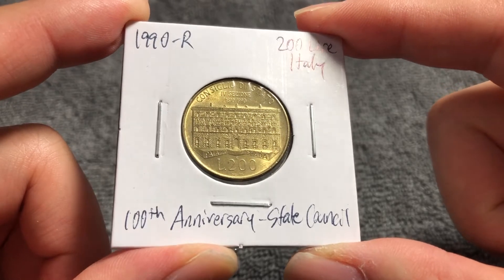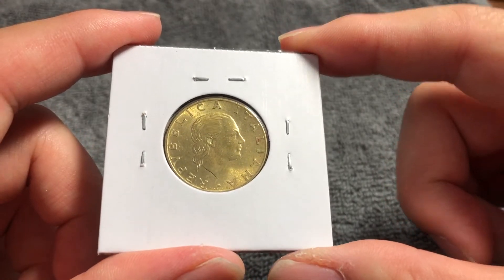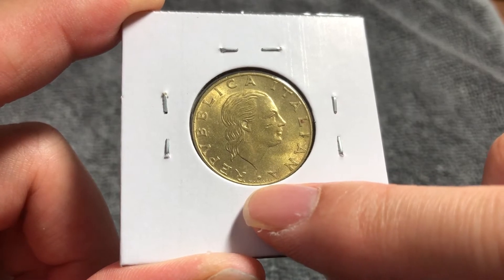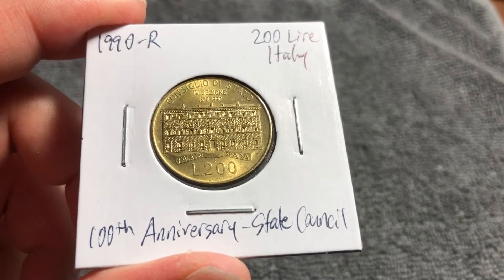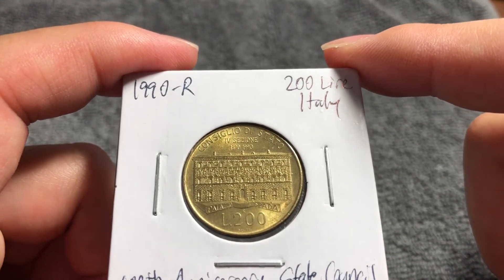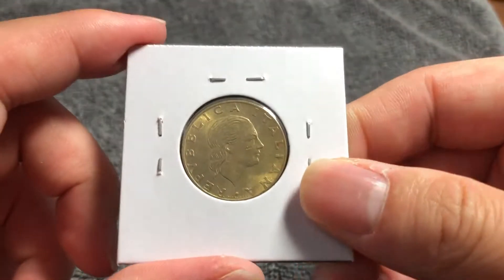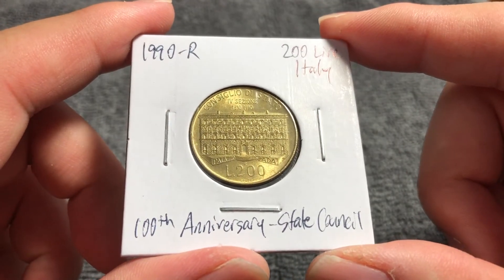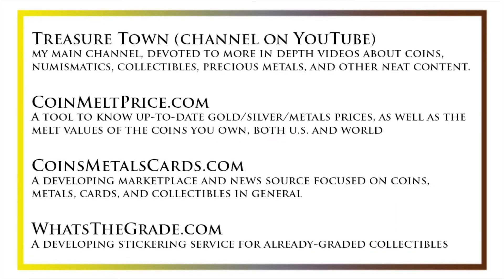1990 Italy 200 Lire (State Council) Coin • Values, Information, Mintage, History, and More